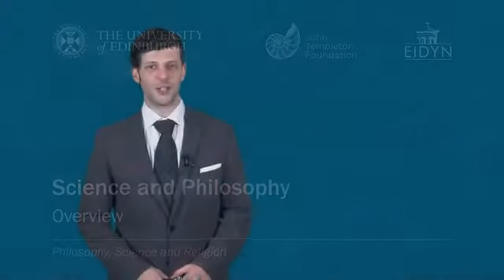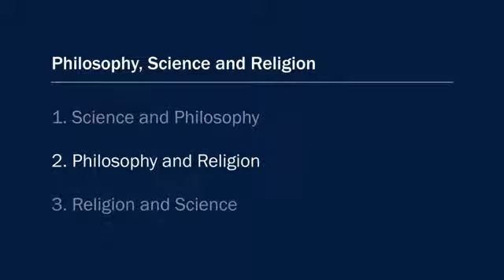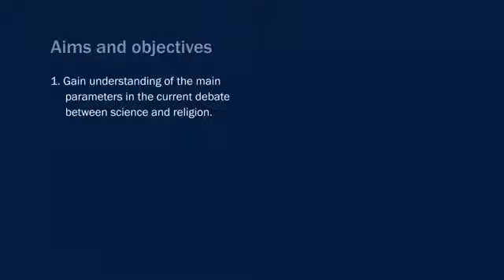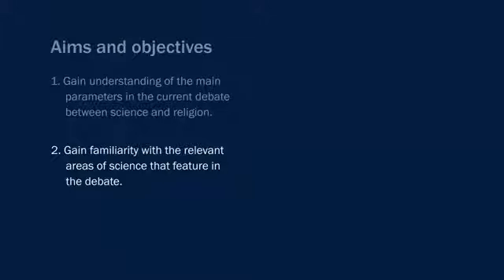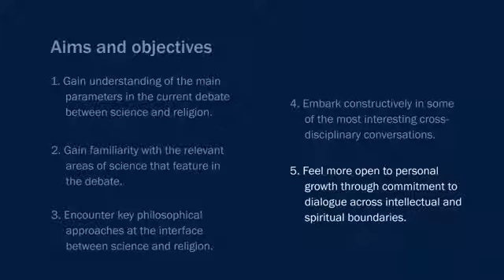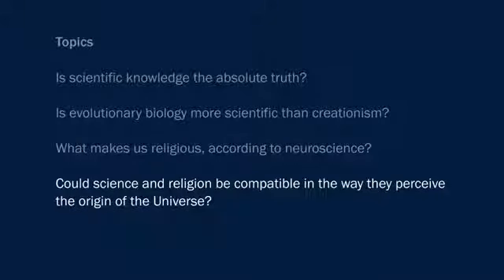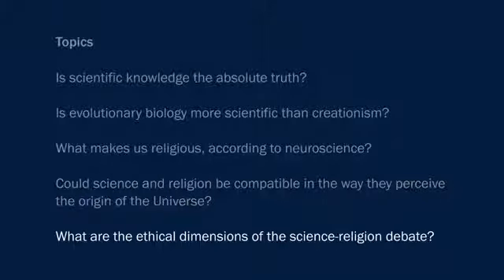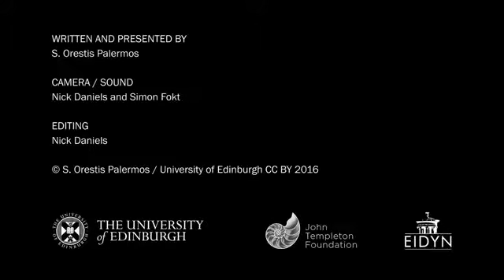Philosophy, Science and Religion: Science and Philosophy - Learn Philosophy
This is the best Philosophy course
Philosophy, Science and Religion: Science and Philosophy overview
Philosophy, Science and Religion mark three of the most fundamental modes of thinking about the world and our place in it. Are these modes incompatible? Put another way: is the intellectually responsible thing to do to ‘pick sides’ and identify with one of these approaches at the exclusion of others? Or, are they complementary or mutually supportive? As is typical of questions of such magnitude, the devil is in the details. For example, it is important to work out what is really distinctive about each of these ways of inquiring about the world. In order to gain some clarity here, we’ll be investigating what some of the current leading thinkers in philosophy, science and religion are actually doing.This course, entitled ‘Science and Philosophy’, is the first of three related courses in our Philosophy, Science and Religion Online series. The first launch is now closed to enrolments. We will launch a new version of the course in July 2018. The course will address four themes each presented by guest lecturers:
1. Are Science and Religion in conflict? (Professor Michael Murray, Franklin & Marshall)
2. Neuroscience and Free Will (Professor Al Mele, Florida State)
3. Creationism and Evolutionary Biology--Science or Pseudo-science? (Dr. Mark Harris and Dr. David de Pomerai, University of Edinburgh)
4. Do Scientific claims constitute absolute truths? (Professor Martin Kusch, University of Vienna)
The second and third courses in the Philosophy, Science and Religion series are ‘Philosophy and Religion’ and ‘Religion and Science’. They may be taken in any order and completing all three courses will give you a broader understanding of this fascinating topic. Look for: • Philosophy, Science and Religion II: Philosophy and Religion
• Philosophy, Science and Religion III: Religion and Science